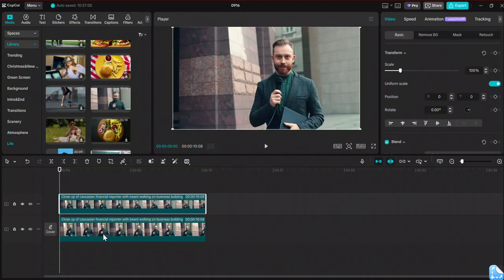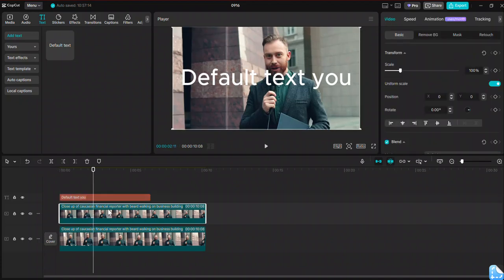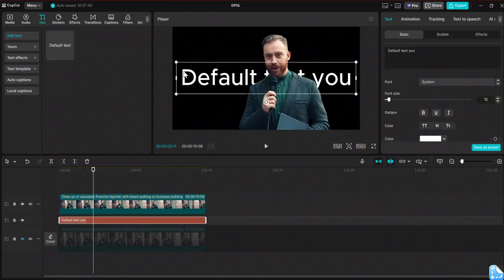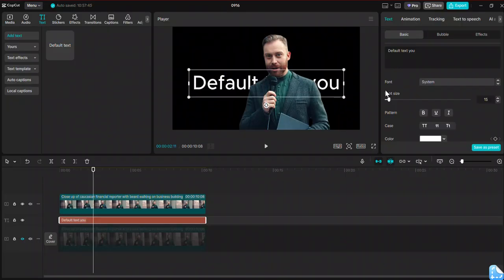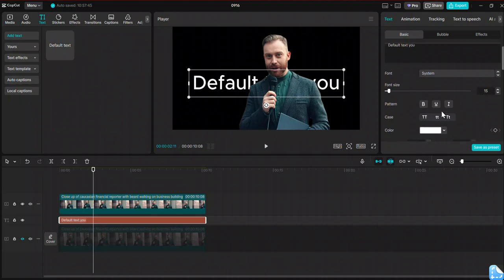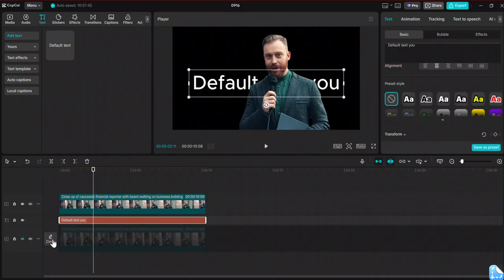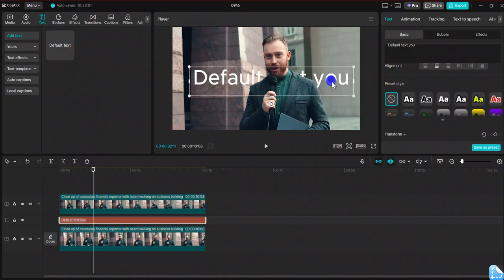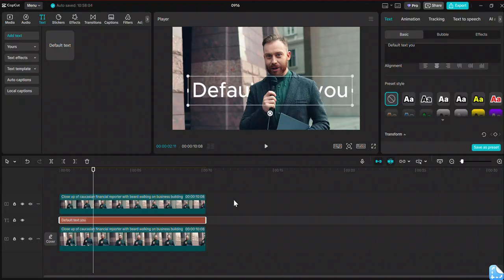How To Bind Person And Font In CapCut PC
In this tutorial, you’ll learn how to put text behind a person in CapCut PC and easily create that clean, professional text behind person CapCut effect that’s trending everywhere. I’ll guide you through each step, showing you exactly how to create text behind person in CapCut and how to control both the person and font for a perfectly synced visual result.

We’ll cover capcut text behind person PC tutorial in detail, so you understand the tools needed to add text behind person CapCut scenes without using extra software. You’ll also see how to make text behind person effect in CapCut, adjust your layers, and use masking properly to keep your subject visible while placing the text behind the person in CapCut PC.

If you’ve been asking how do I put text behind a person CapCut or wondering about how to add text behind person in video in CapCut, this guide has you covered. You’ll also learn how to put text behind a person in CapCut photo, and how to manage the capcut place text behind person option for both static and moving clips. We’ll even explore put text behind person CapCut PC and show how to fine-tune fonts, colors, and positions to create cinematic visuals.

By the end, you’ll completely master text behind a person effect in CapCut PC, making your videos look more polished and professional than ever.